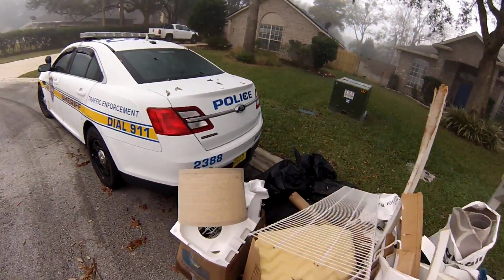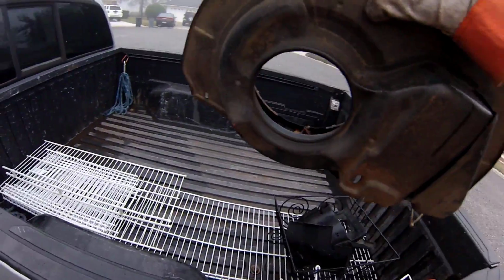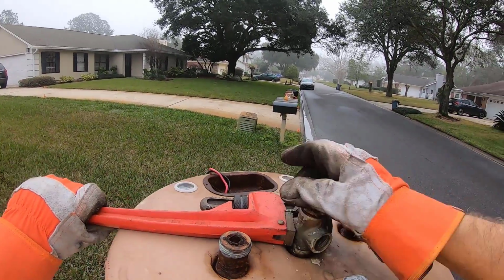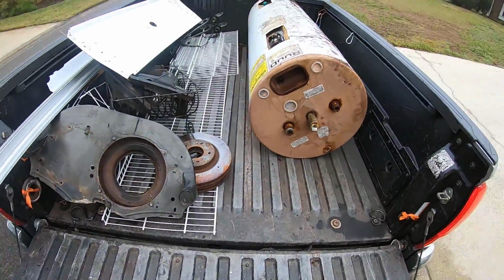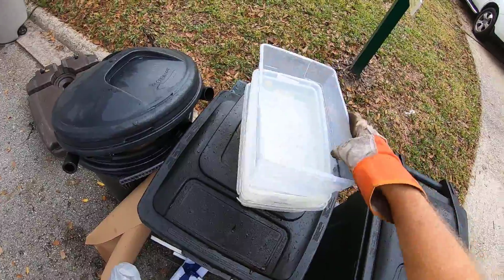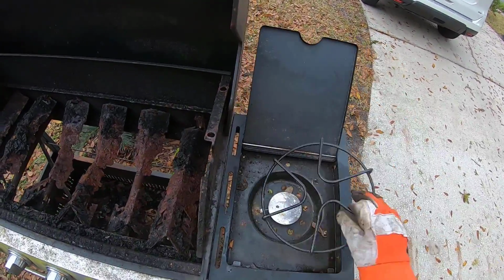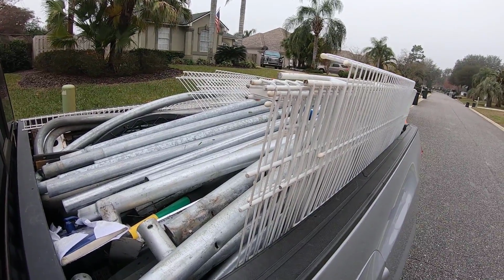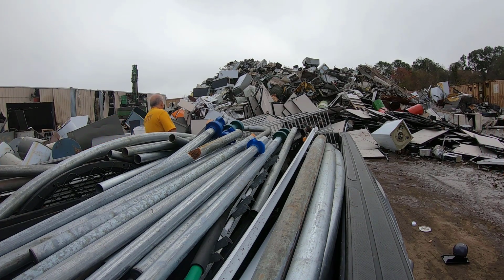Street Scrapping - heavier than it looks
Street scrapping on a foggy morning.  We don't find any large appliances but what we do find gets heavy fast.

Camera(s):  GoPro HERO 3 and HERO 7 Black

Shark Scrapper Private Label hot sauce is out of stock.